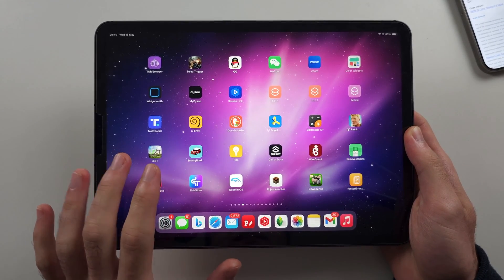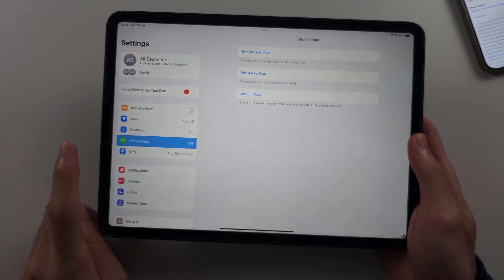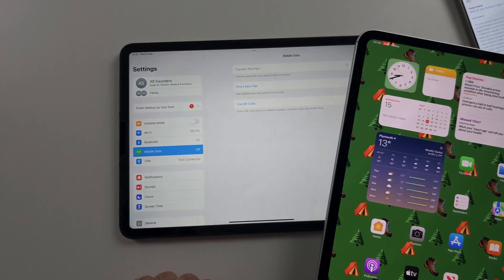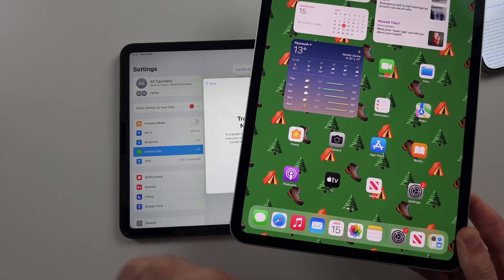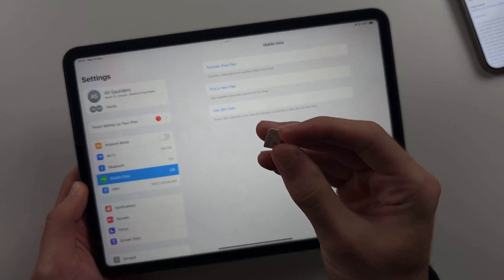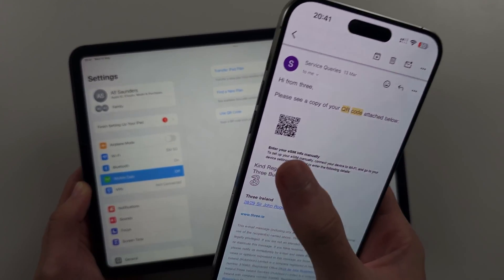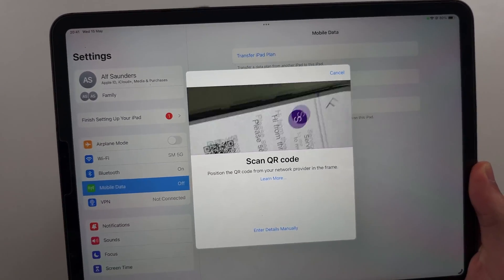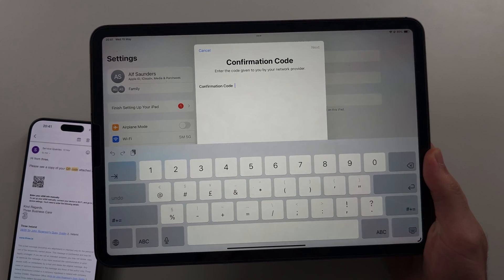How To Activate eSIM in iPad Pro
Welcome to our guide on how to activate eSIM on your iPad Pro! In this video, we’ll walk you through the steps to set up and activate an eSIM on your iPad Pro, allowing you to enjoy cellular connectivity without needing a physical SIM card. Follow along to configure your eSIM, enter activation details, and get connected with your iPad Pro.